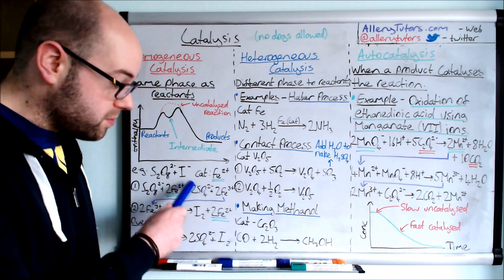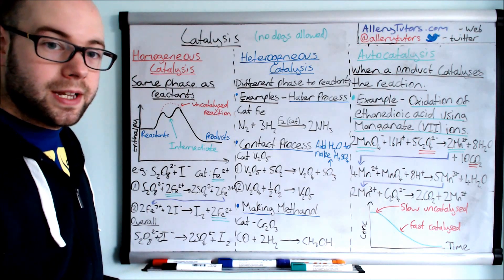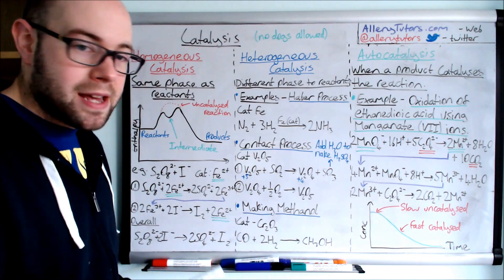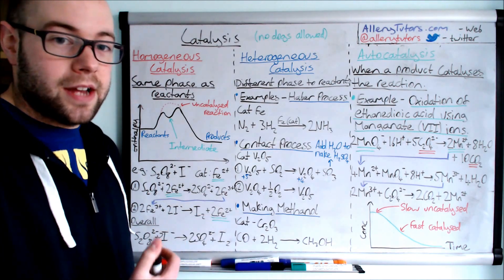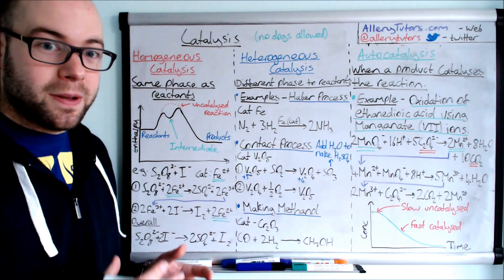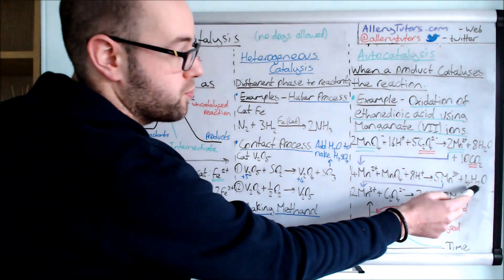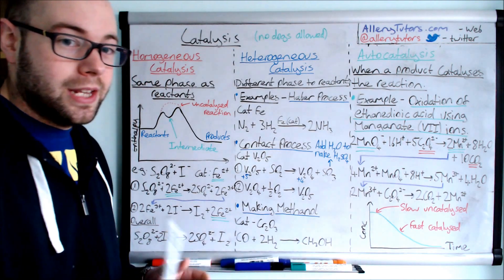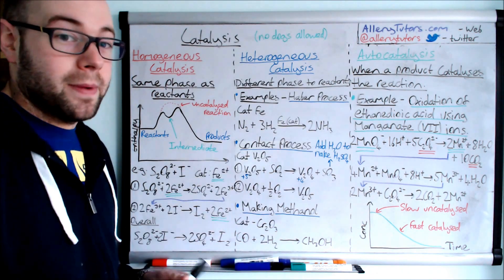Catalysis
This video is not suitable for dogs! But it is suitable for A level Chemistry. Explore this video to find out about homogeneous, heterogeneous, and auto catalysts. Complete with examples of the contact process, Haber process and synthesis of methanol from synthesis gas and so much more!